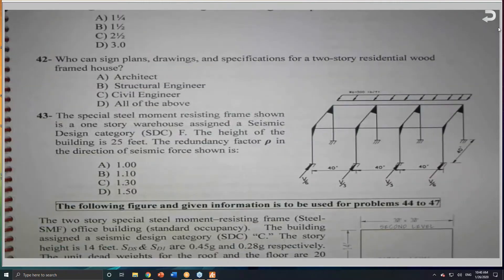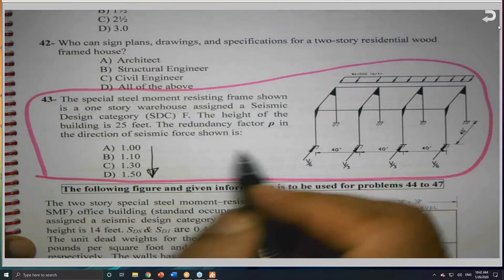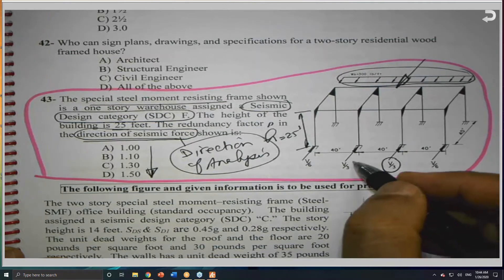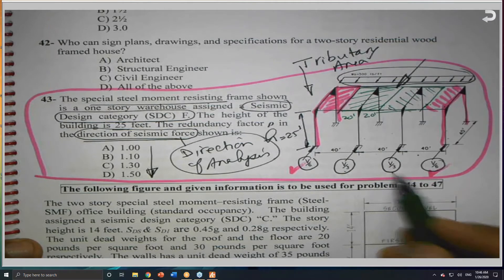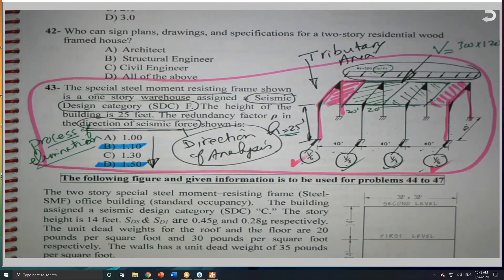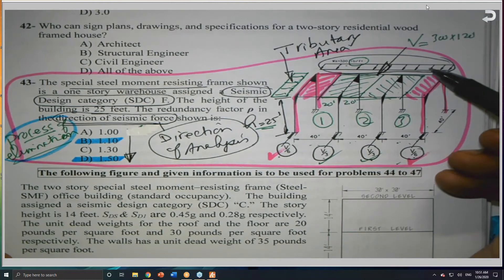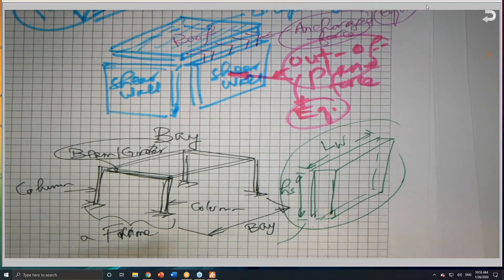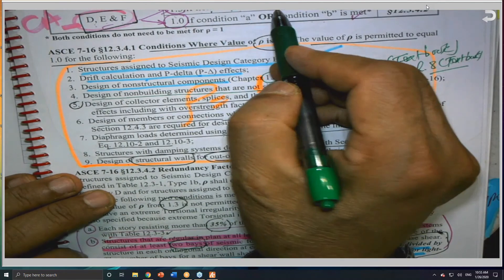Seismic-Redundancy Factor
This is a sample problem from our popular courses offered by Professional Engineering Services & Education